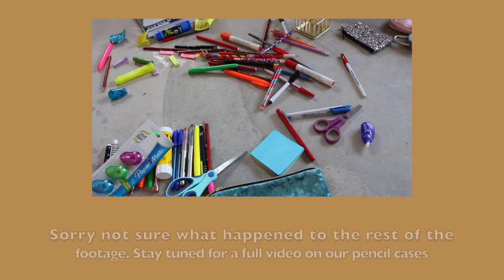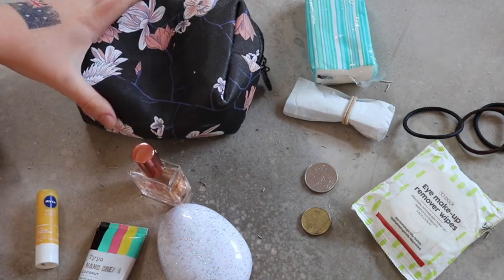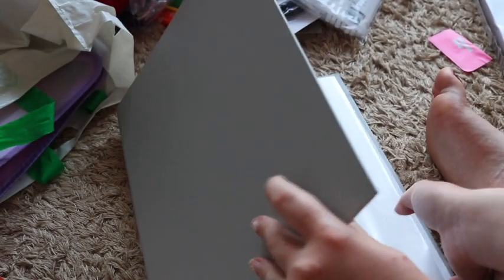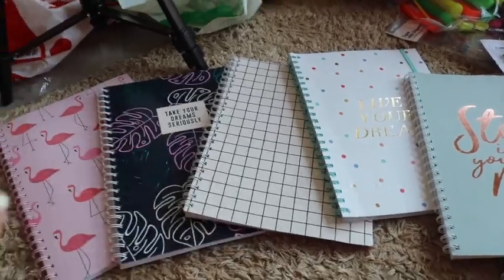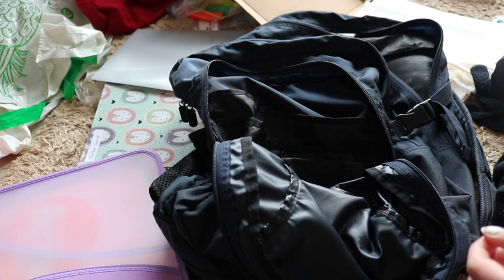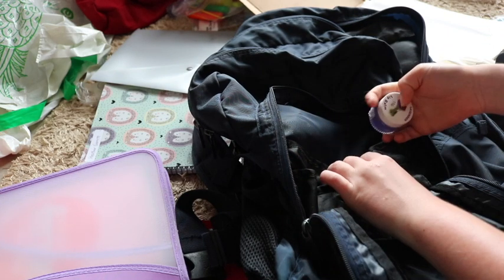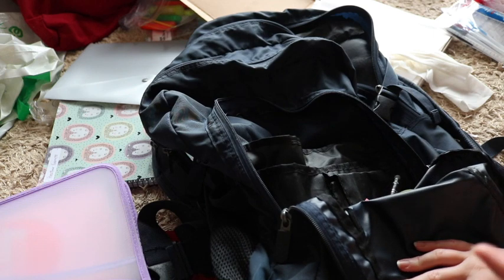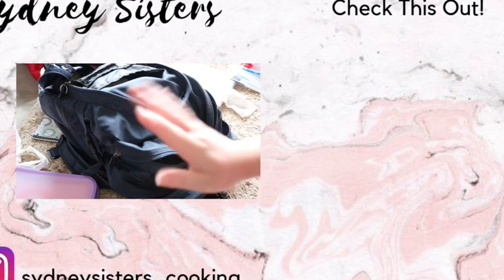School Supplies Prep : Organising school supplies- Sydney Sisters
Hi everyone, in today's video we are organising our stationery for back to school. We hope you've been enjoying this back to school series so far. Sydney Sisters xoxo

Please note: We want to have a positive community on our channel. So please don’t leave nasty and mean comments. Our parents monitor our channel so your nasty comment will be deleted.